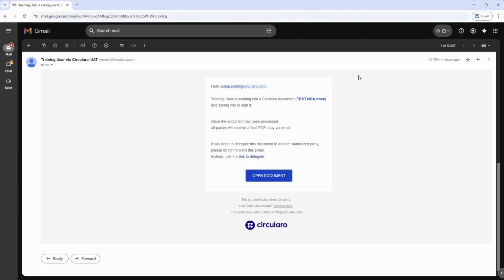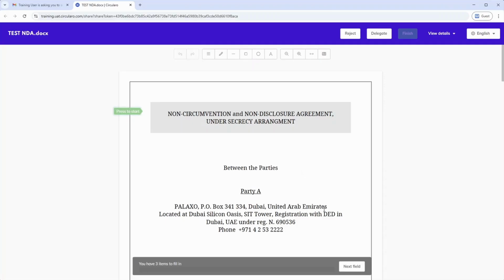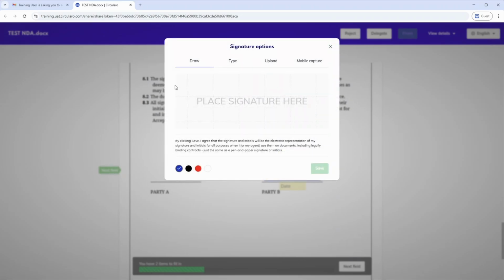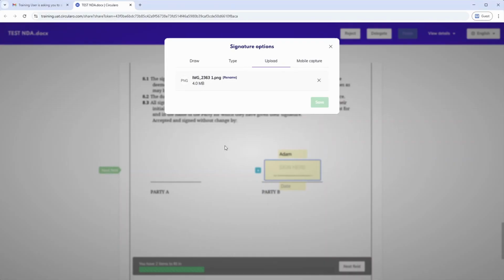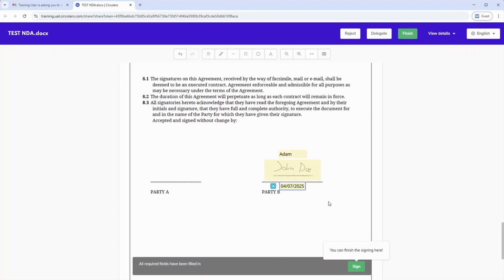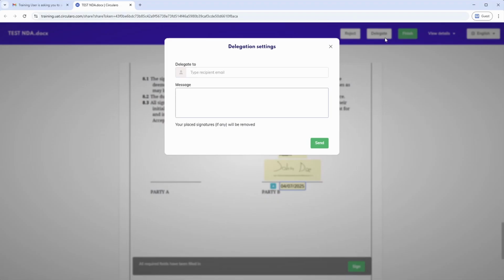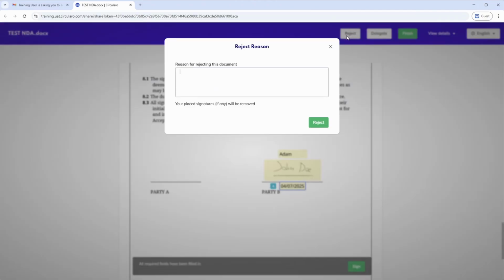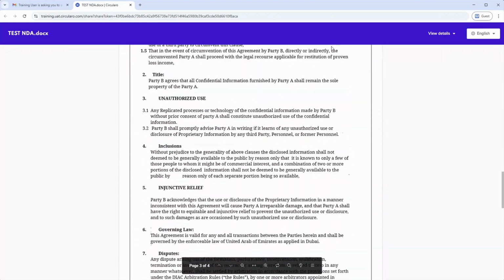External Signing | User Training | Circularo Academy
This video walks external recipients through the entire signing experience in Circularo - from opening the document link to completing the signature process. If you’re receiving a document to sign but don’t have a Circularo account yet, this tutorial shows exactly what to expect and how to complete your actions easily and securely.

In this video you’ll learn:

✔ How to open the document using an email link
✔ The steps to review and navigate required fields
✔ How to add your signature, initials, and other actions
✔ What to do if you need to correct or go back
✔ How the process remains secure without signing in

External recipients can complete eSignatures without creating an account, making signing simple, fast, and accessible. This guide removes uncertainty and prepares signers for a smooth experience.